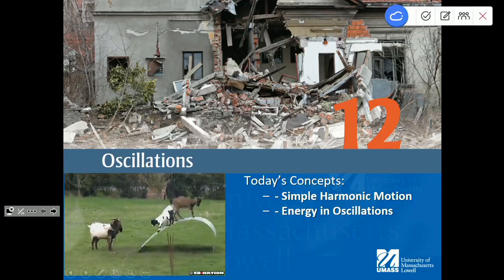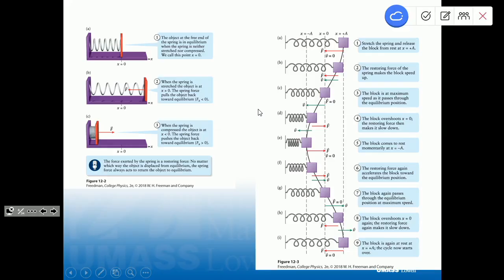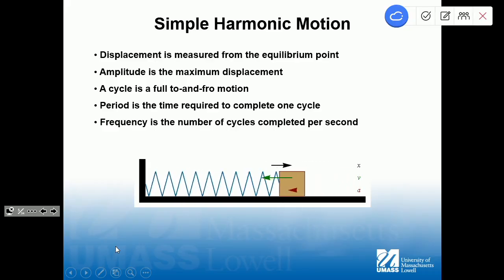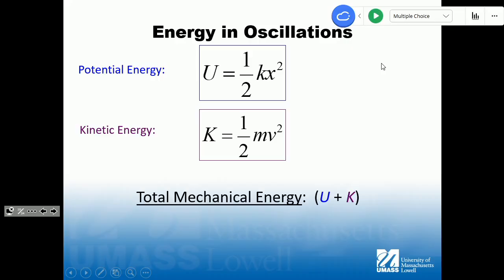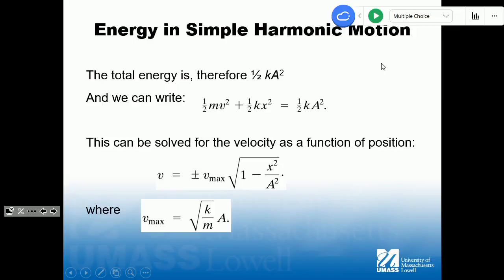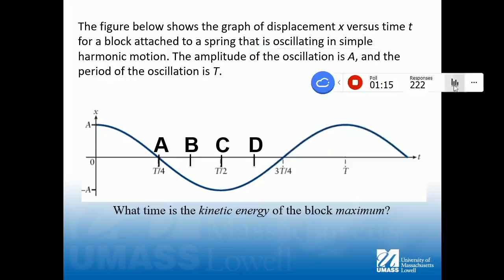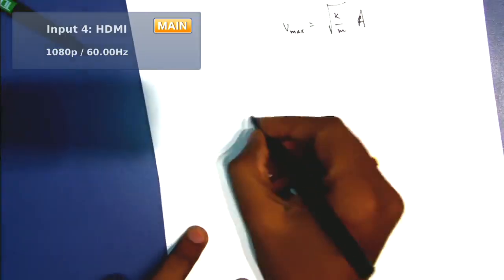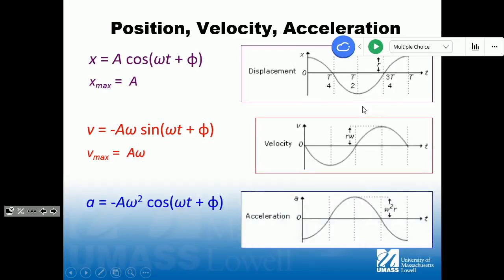PHYS 1030 10 2019 11 06 HD